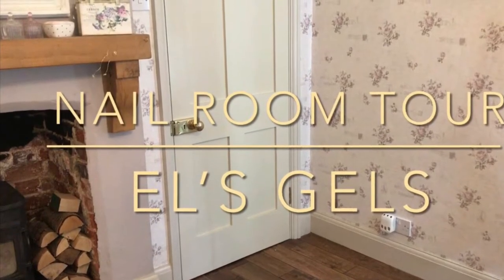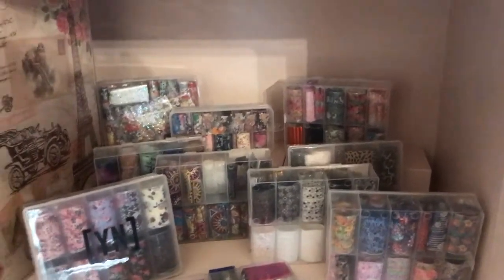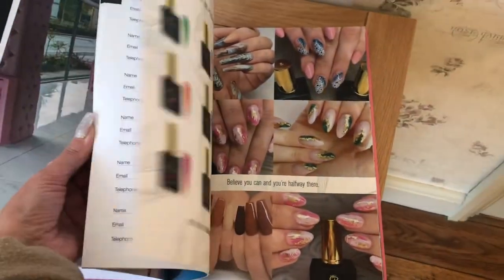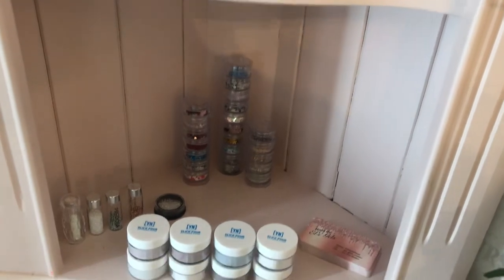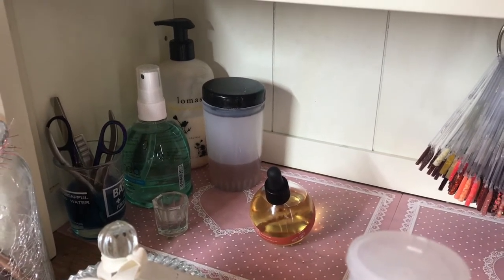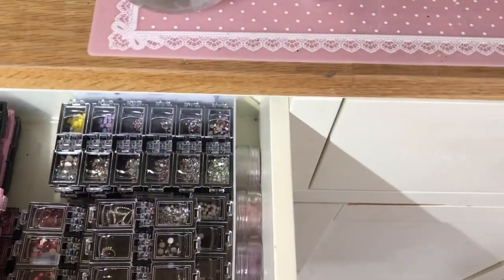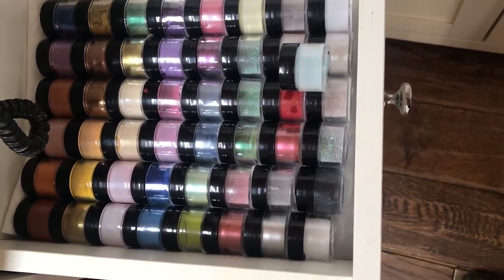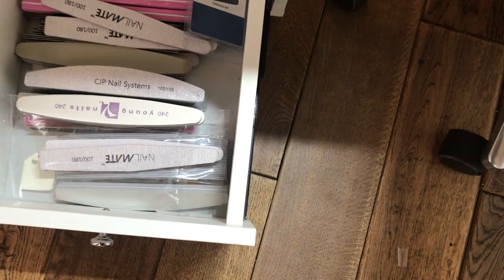Nail Room Tour/See my set-up/Nail Products/Nail Tools & Equipment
Dresser and desk - COTSWOLD COMPANY
Woodturner - Morso
Wallpaper - Galerie Vintage Roses - UPSTAIRS DOWNSTAIRS, Maldon
Standard Lamp/Desk Chair/Client Chair/Mirror over fireplace - RUBY ROSE, Maldon
Tub Chair - TK MAXX
Oval Mirror, Coat Stand and Set of 3 Pictures - DUNELM
Nail Desk - AMAZON
Clean Air Filter System - RAVAIR
LED Lamps and Mini LED Lamp - YOUNG NAILS
KUPA 220 Efile - NSI
Desk Light/Daylight Company - HAEMER
Public Liability Insurance - SALON GOLD
Corner Cabinet - HOMES DIRECT 365
Silicone Hands:  HAND DOLLY
                             RED IGUANA
Flexi Hand - GLITTER PLANET
Fairy Lights - B&M STORES
Miniature Mirror Drawers - BEST WISHES, Maldon